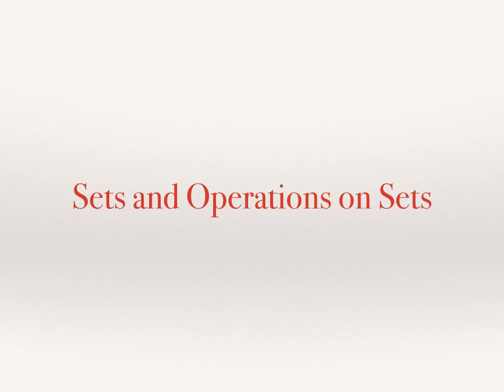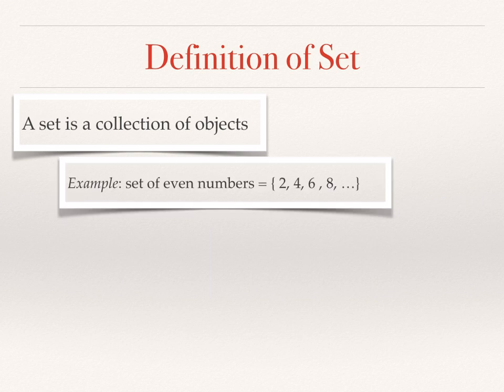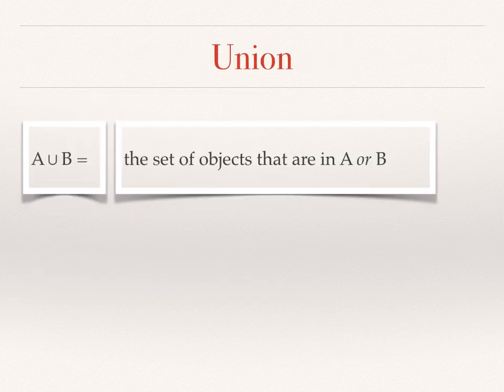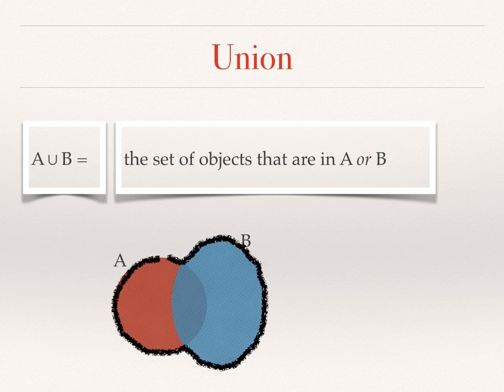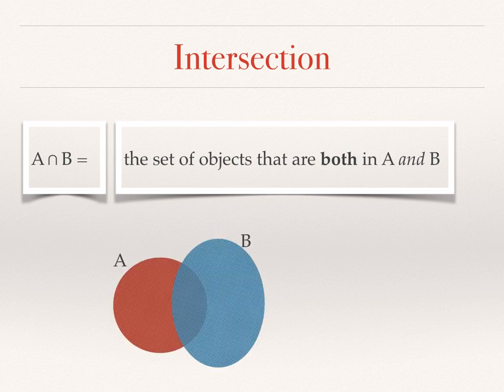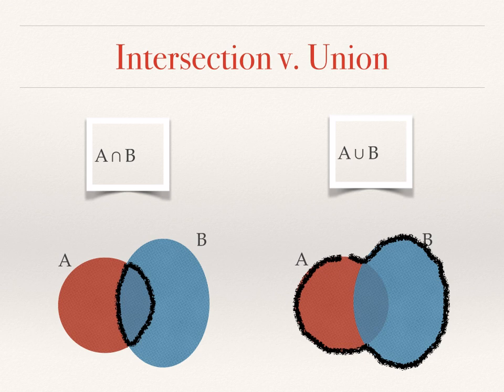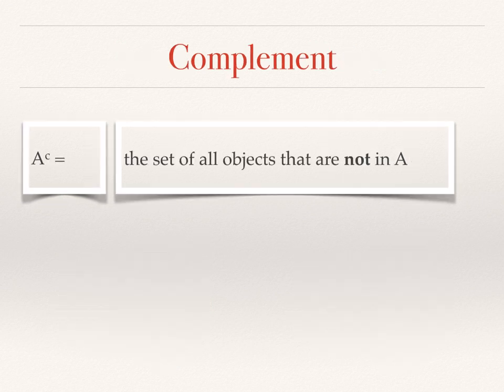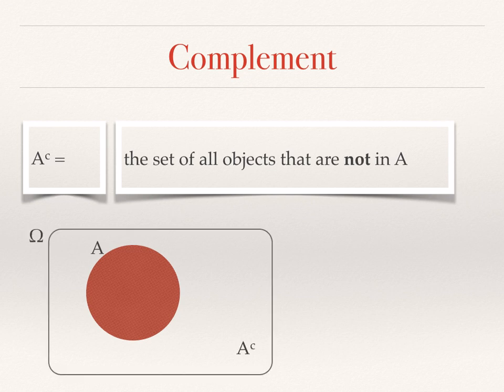Set operations: union, intersection, complement